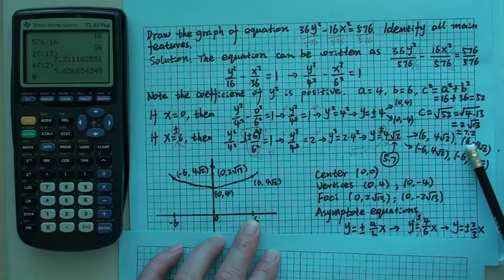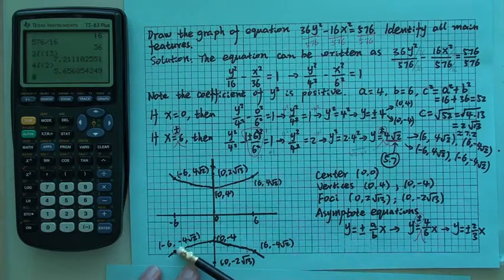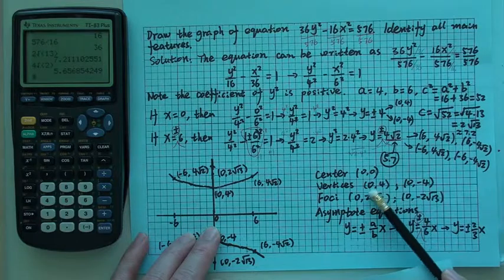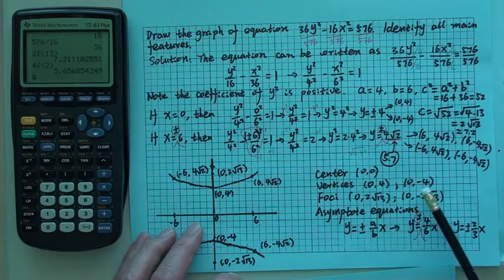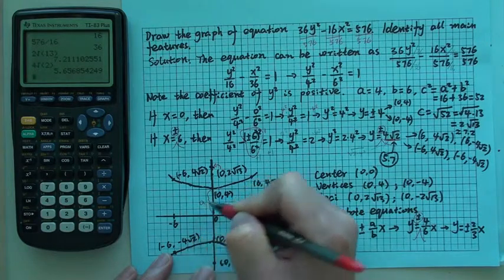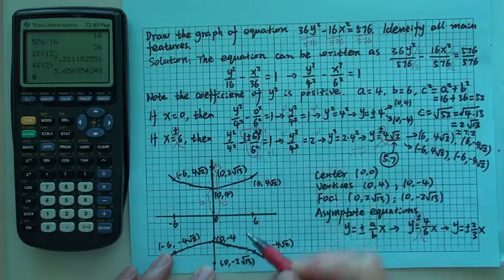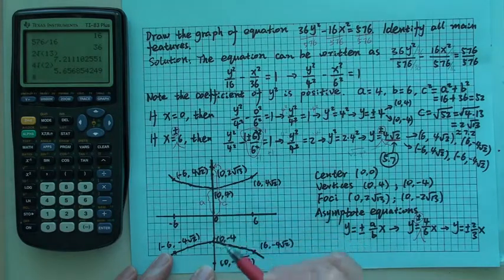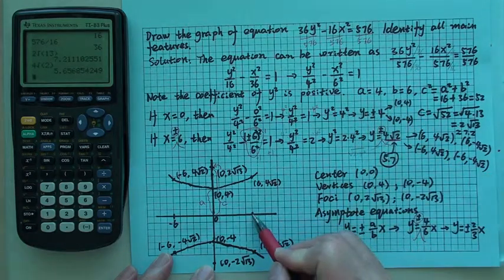hyperbola graph exp2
Draw a hyperbola graph. The video is part of the support to the eBook of Precalculus.